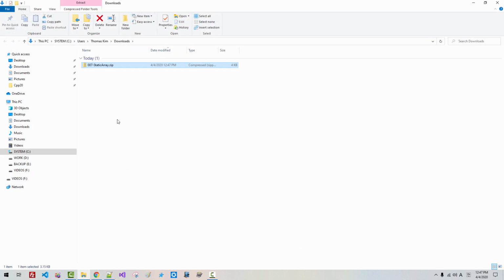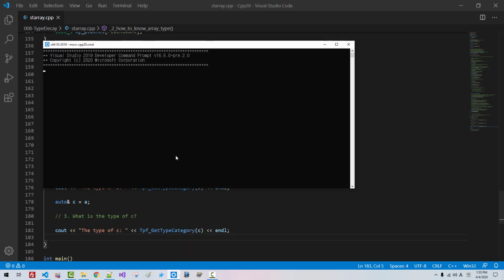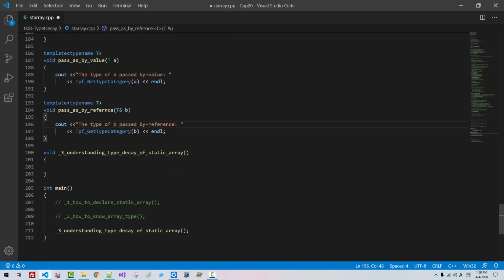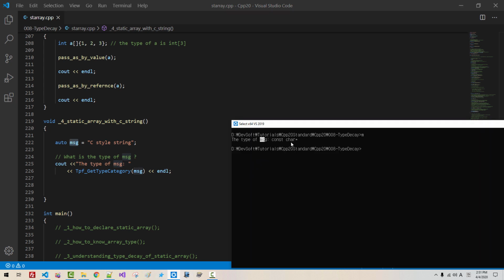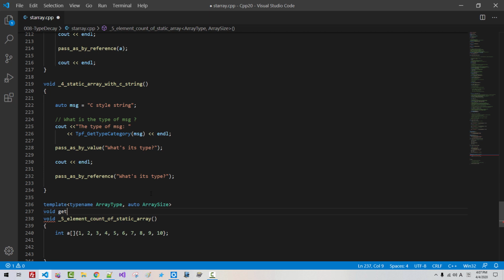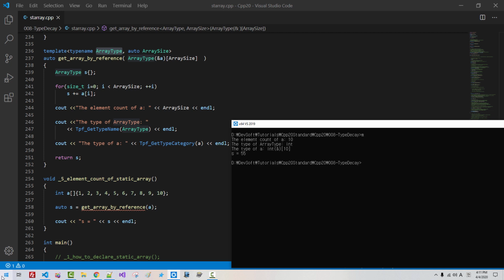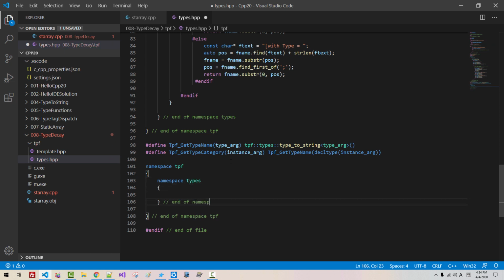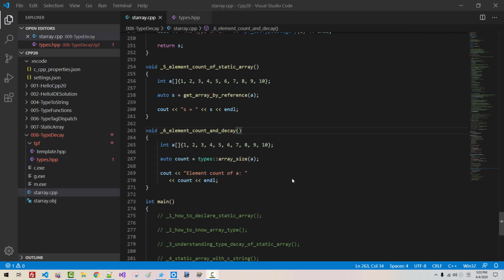008 - Type Decay and C++ Static Array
1. How to declare a static array
 Constant Expression or Compile-Time Expression

2. How to know array type

3. How to get array size
 array_size() function

4. How to enumerate array elements

5. How to pass array to a function